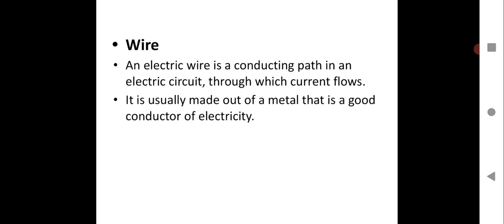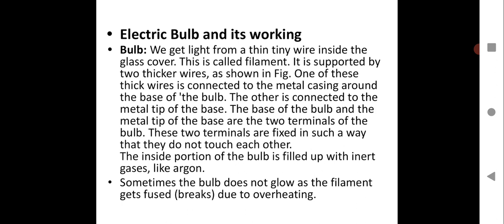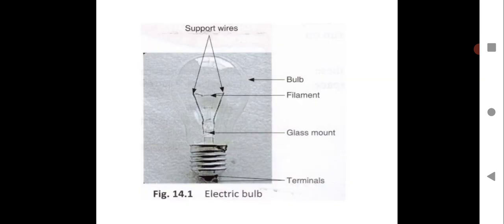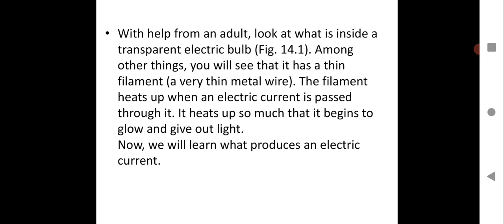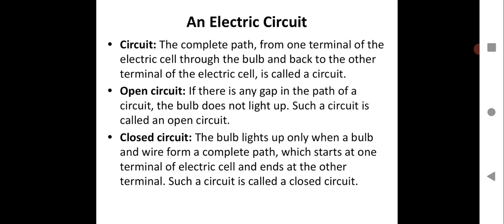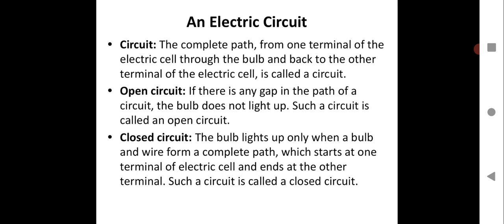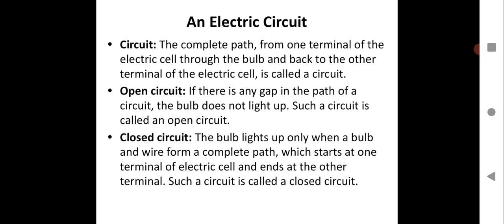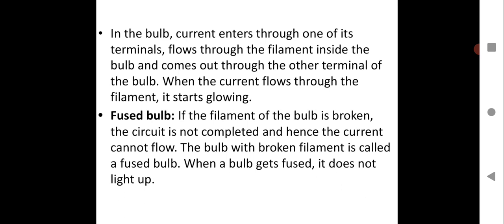DEC/W24D2/RS/GR-6AB/SC/ELECTRICITY AND CIRCUIT/PART-2